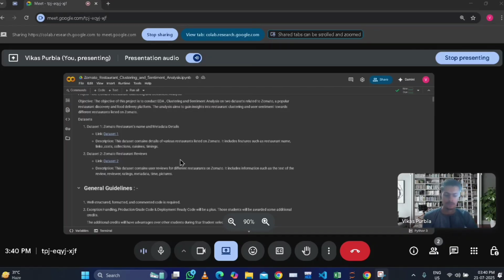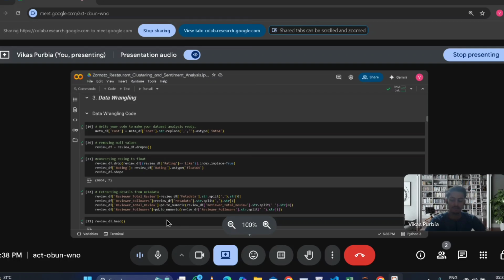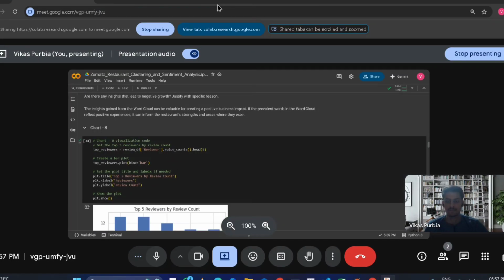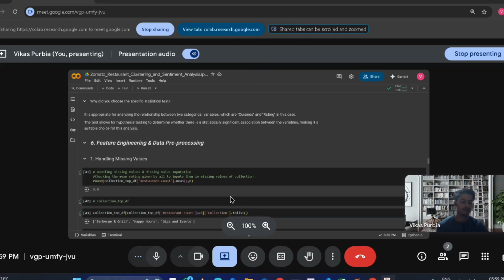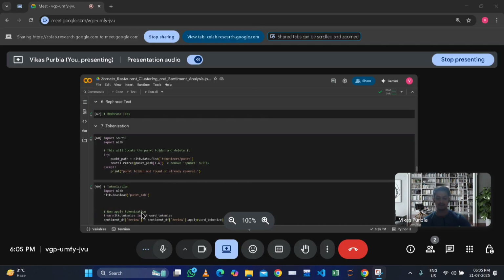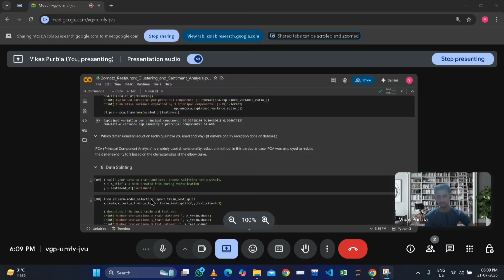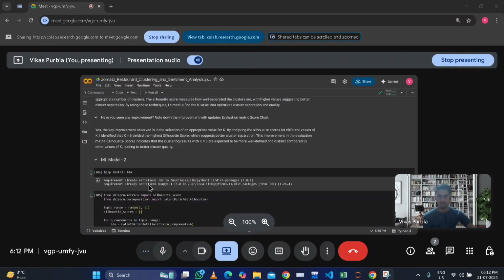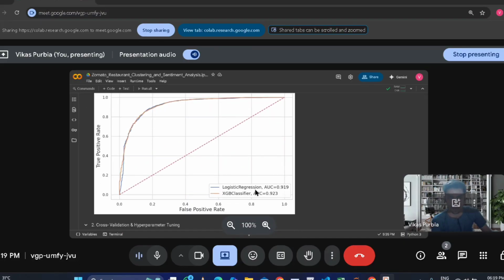Zomato Product Dissection 02 | Breakdown by Labmentix Intern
Ever wondered what makes Zomato one of the top food delivery platforms? 🍕
In this second episode of our Product Dissection series, a Labmentix intern dives deep into the user experience, design decisions, and product strategy behind Zomato’s seamless service. 🚀

👉 Learn how micro-interactions, feedback loops, and emotional design drive user retention.
Don’t miss this insightful breakdown—perfect for product designers, UX enthusiasts, and curious minds!